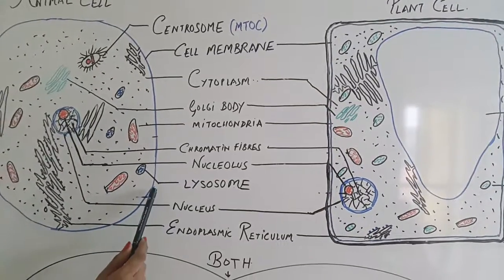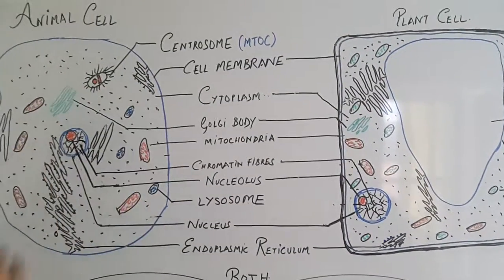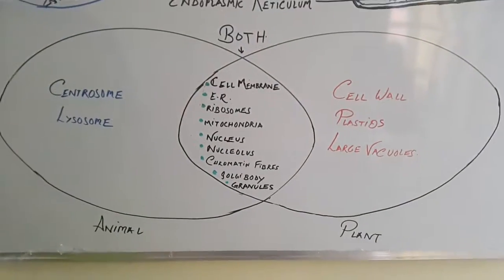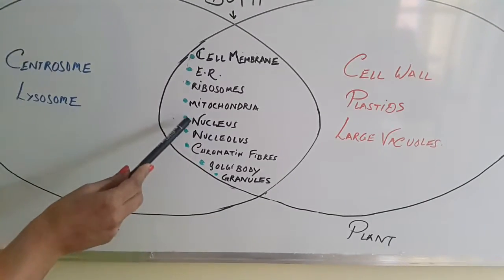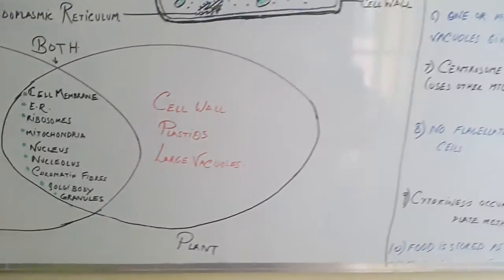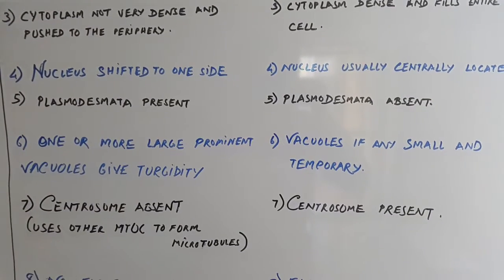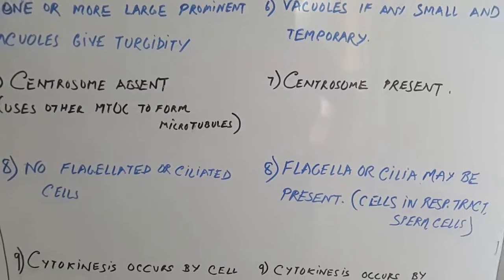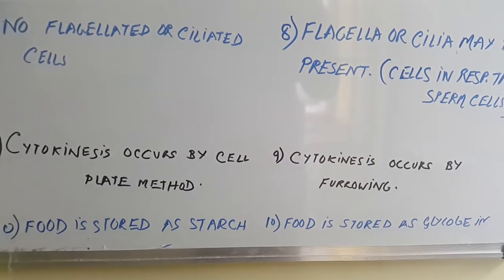Study of plant cell and animal cell